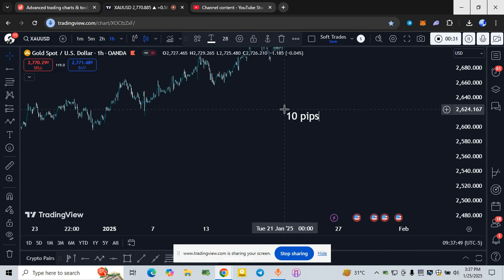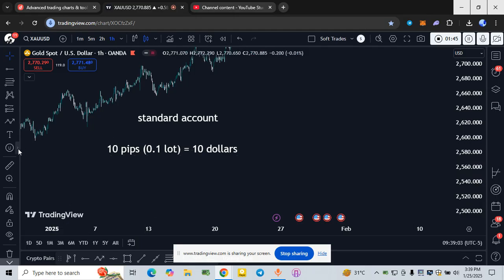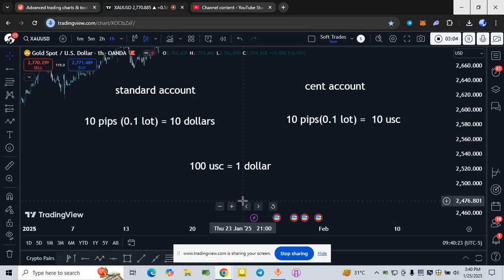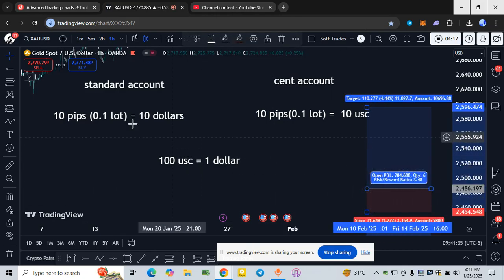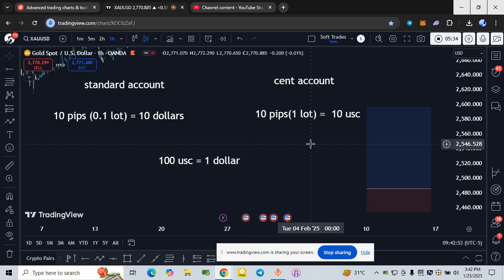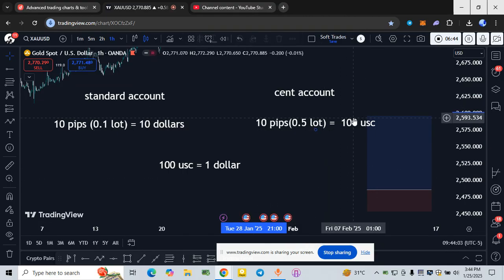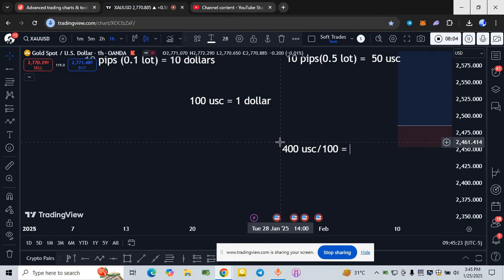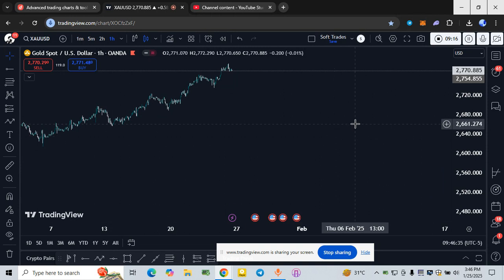How Cents Accounts Work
Get A Cent Account From A Regulated Broker (100% Deposit Bonus)

💼 Master XAUUSD With 1-on-1 Mentorship and  VIP Trade Signals